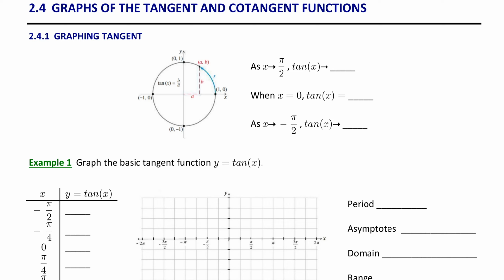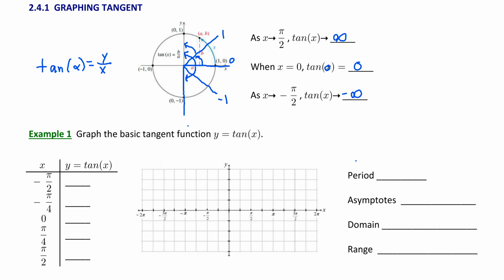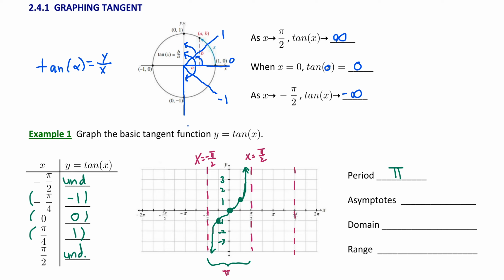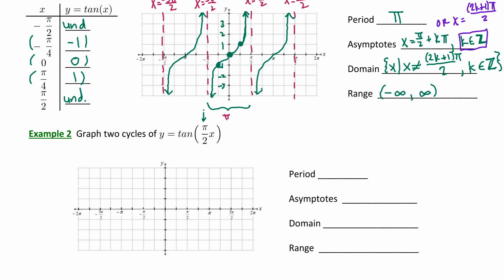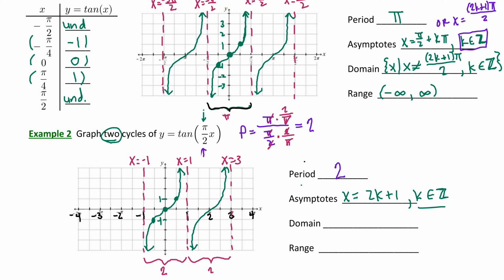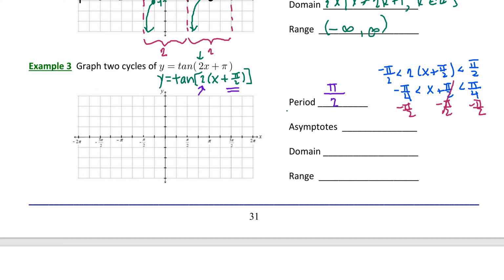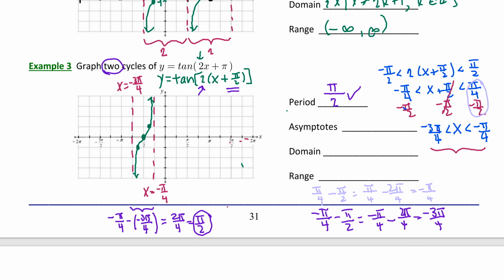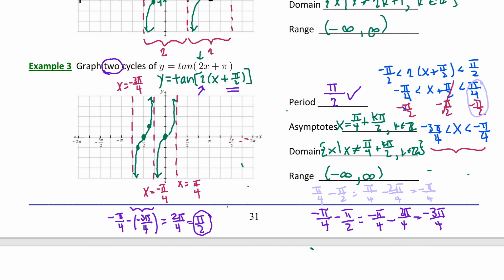2.4.1 Graphing Tangent